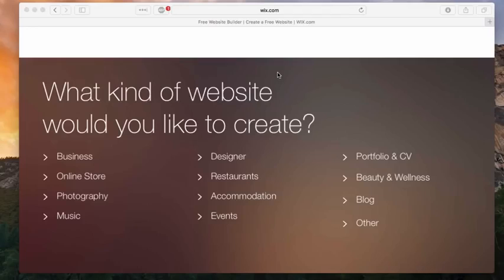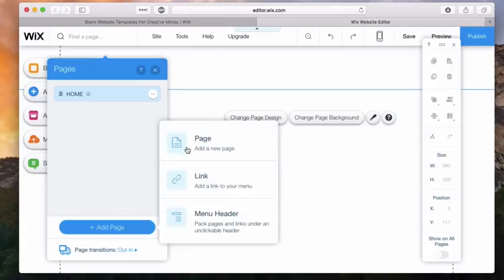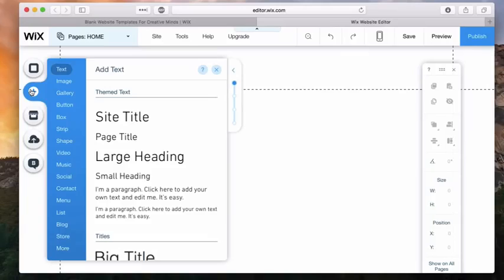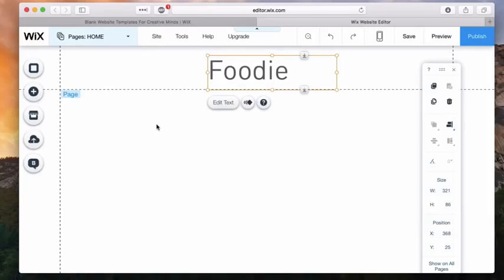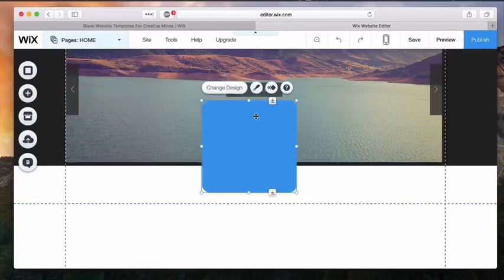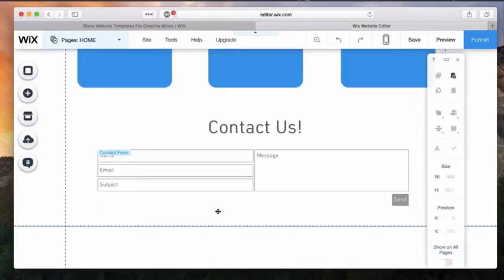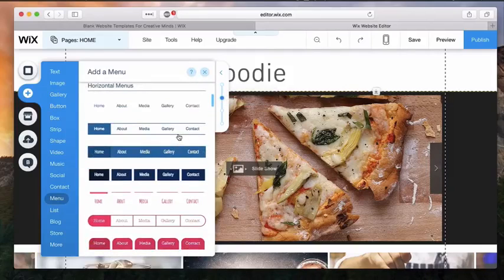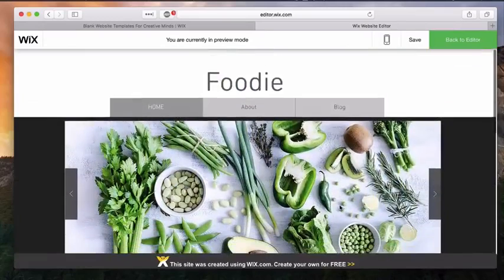Wix Tutorial For Beginners 2018 Create A Wix Website In Minutes - MSFS 270